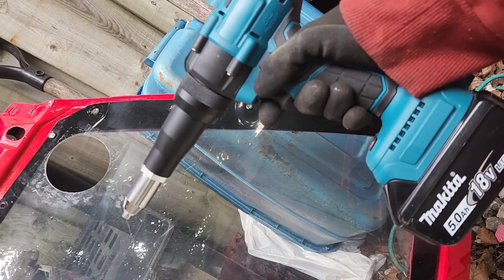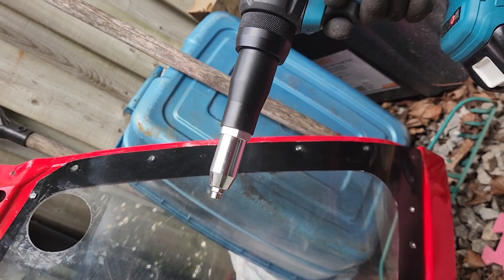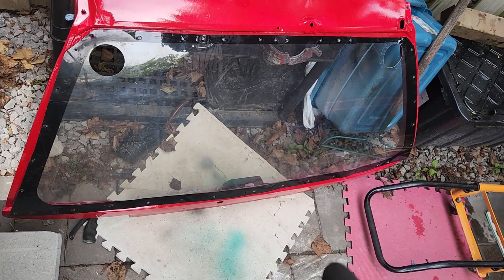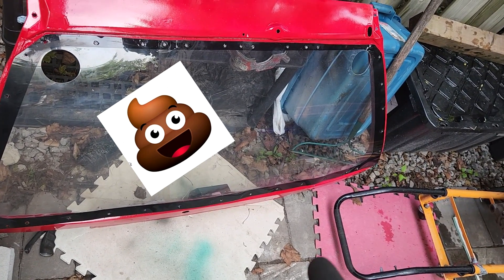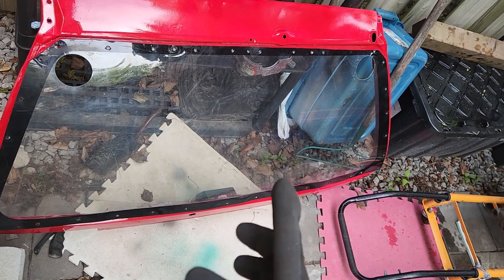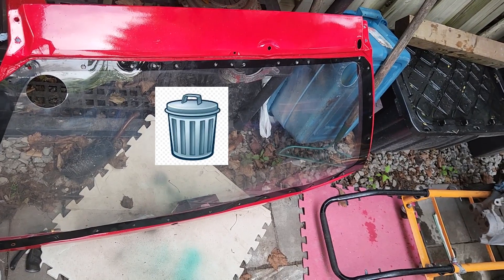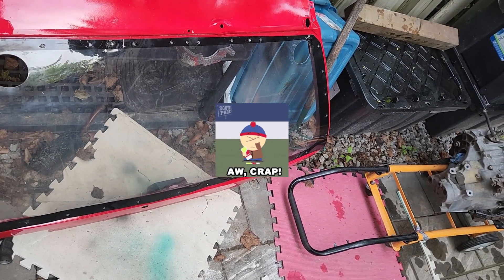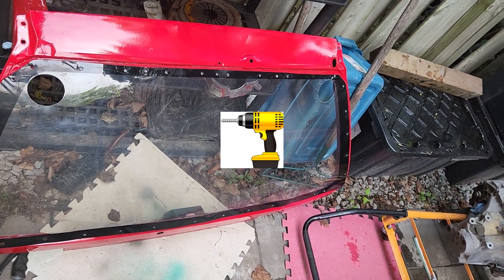Milwaukee Rival? Amazon Cordless Rivet Tool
amazon cordless Rivet tool